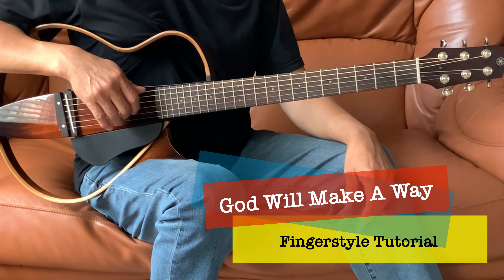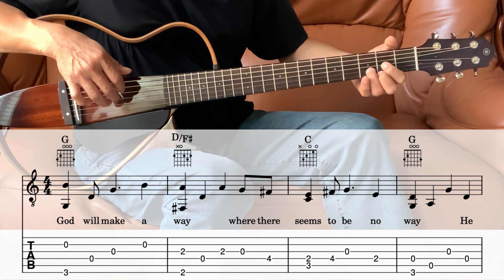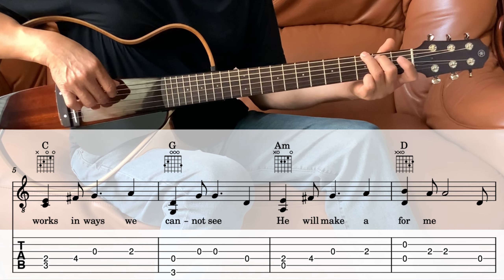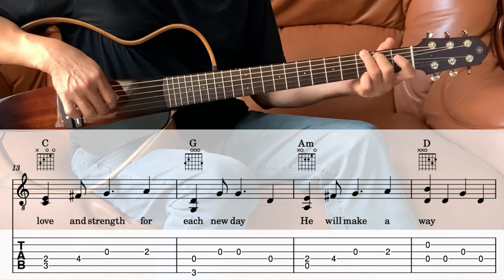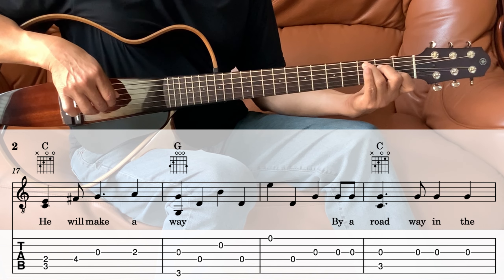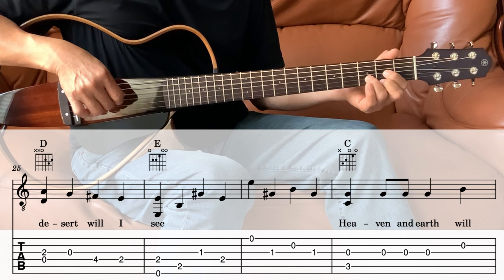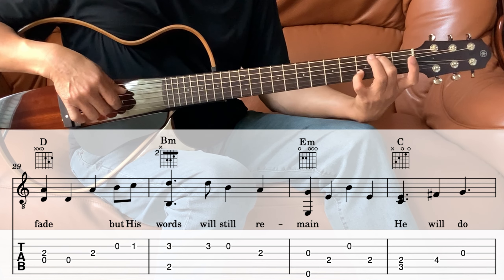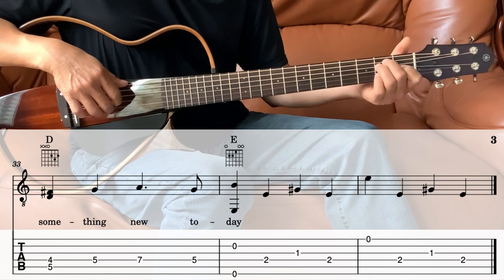God Will Make A Way | Don Moen | Easy FingerStyle Guitar Tutorial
God Will Make A Way - Don Moen
Easy FingerStyle Guitar Tutorial